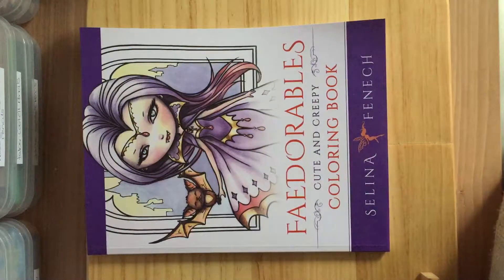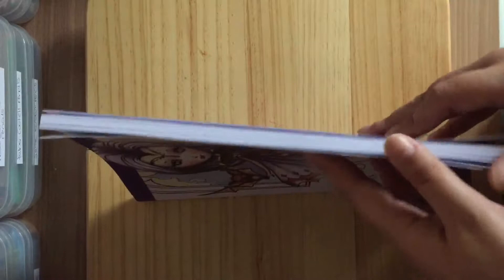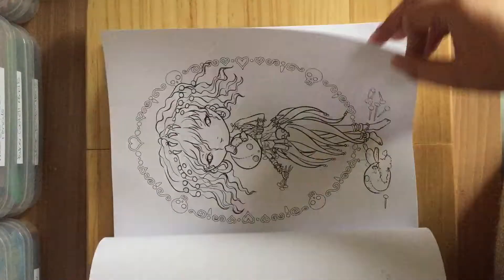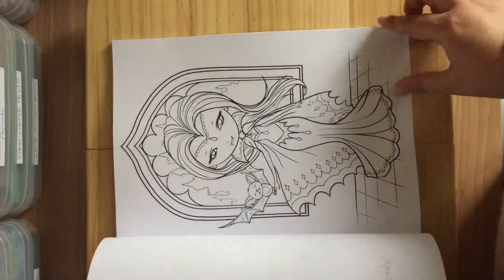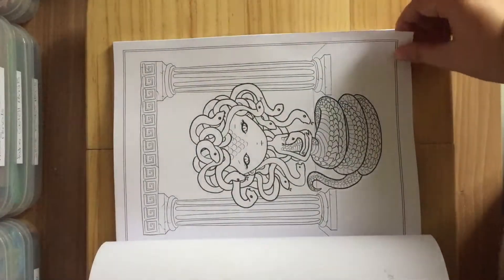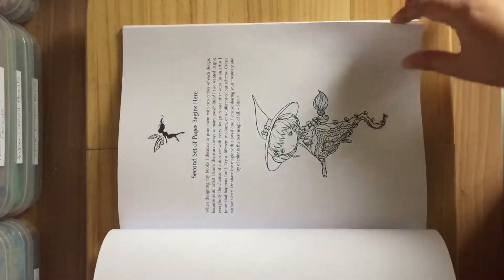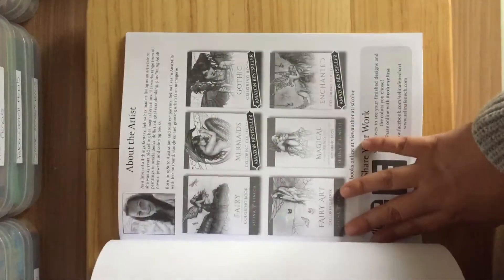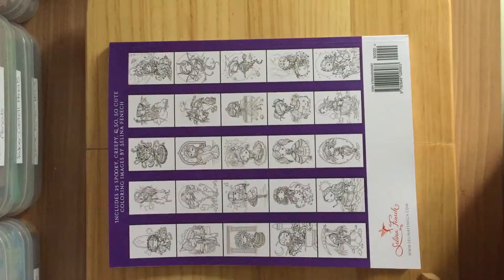FAEDORABLES CUTE AND CREEPY COLOURIG BOOK BY SELINA FENECH FLIP THROUGH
25 double images to colour.